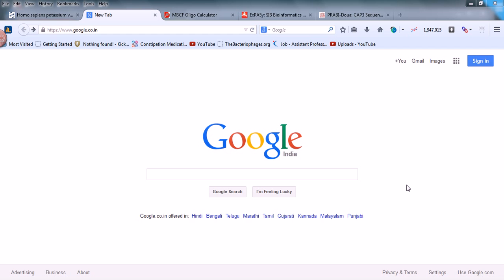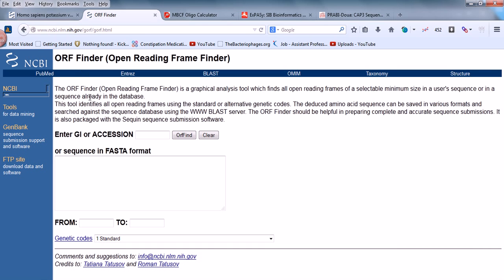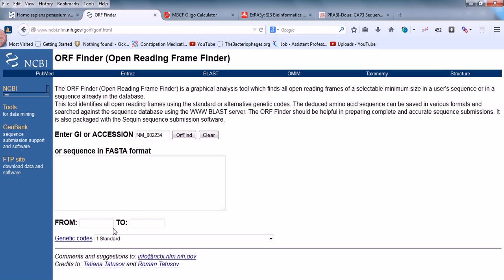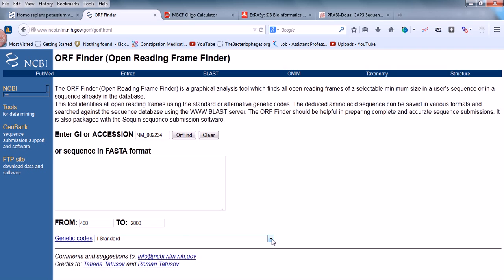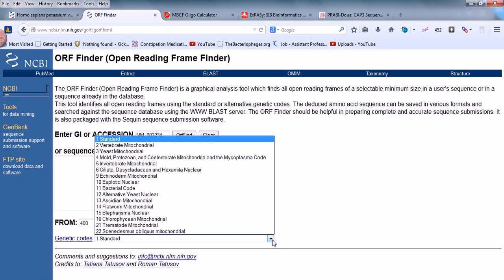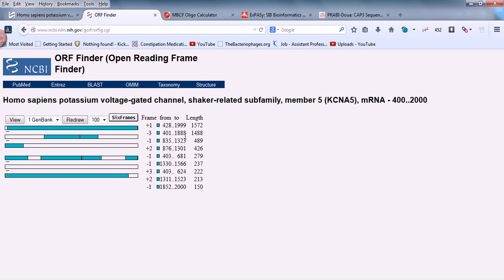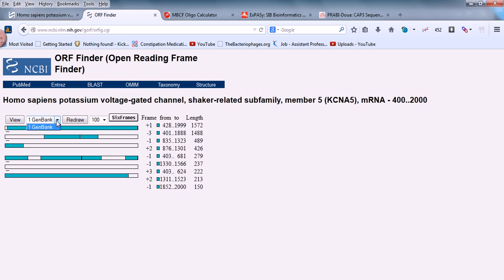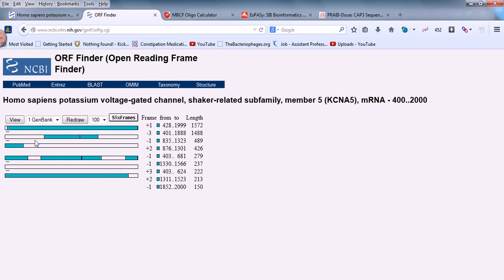Bioinformatics lecture 12 ORF finder in NCBI (practical bioinformatics)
This bioinformatics tutorial explains how to use ORF finder in NCBI database